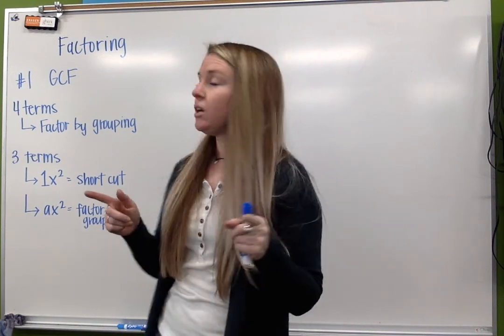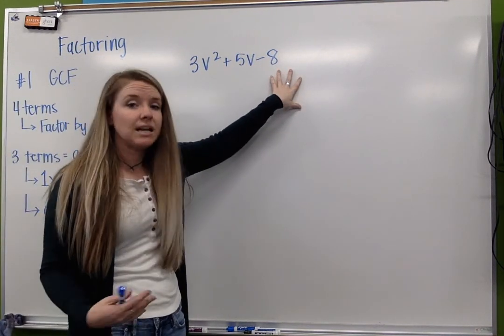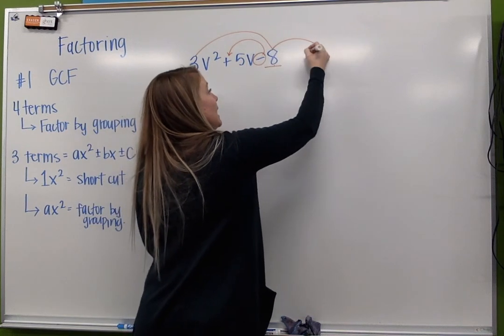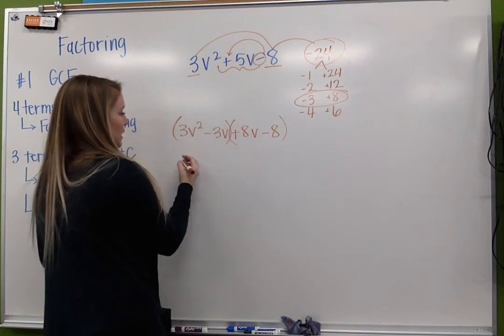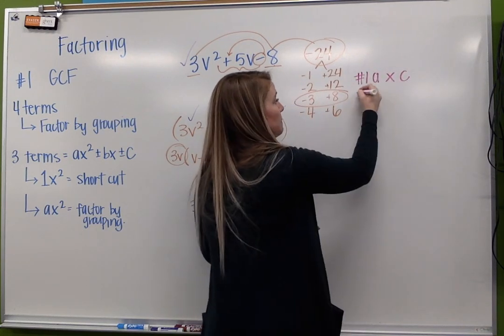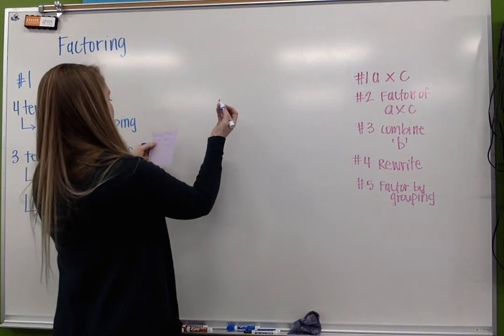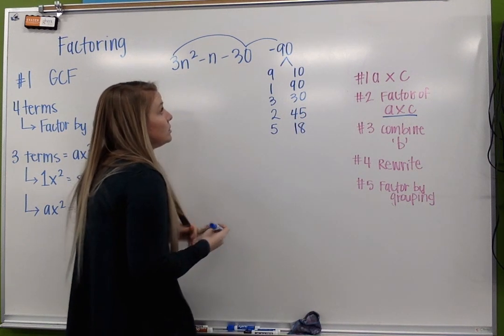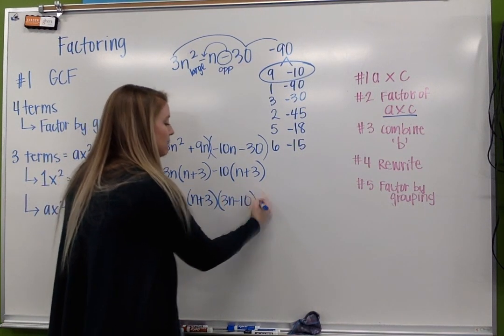Factoring A x Squared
How to factoring a quadratic when the leading coefficient is not ONE.